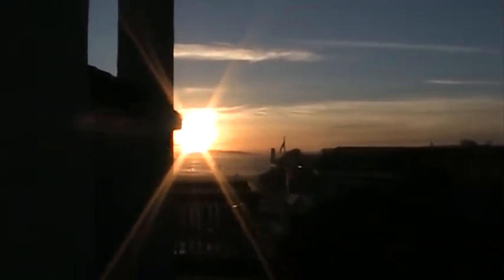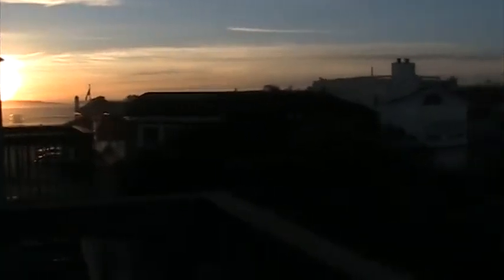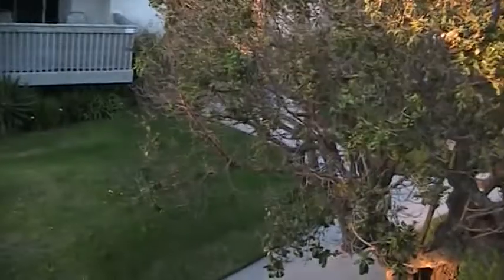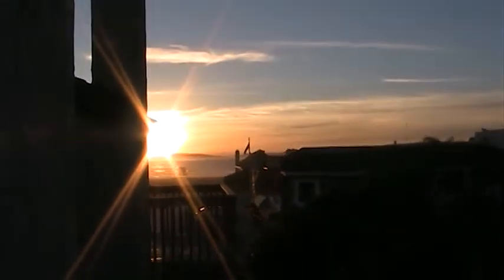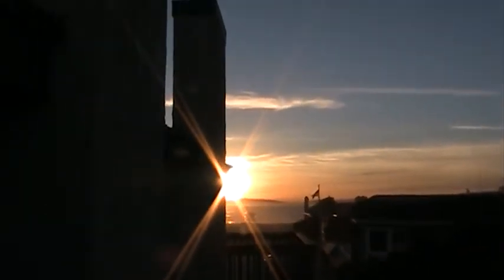Sunset Condo Hollywood Beach $369,900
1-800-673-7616 BeachBumHomes.com Compass Realty Corp. Mark Wilmot
2+2 Ocean view condo Hollywood Beach (Oxnard, Ca).